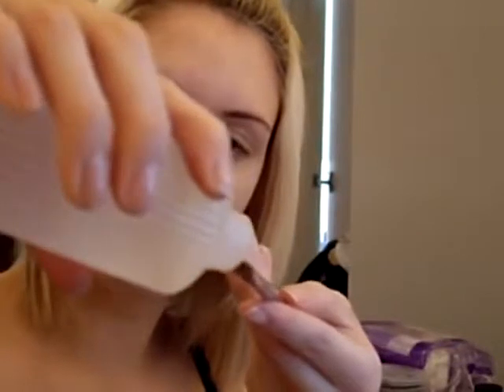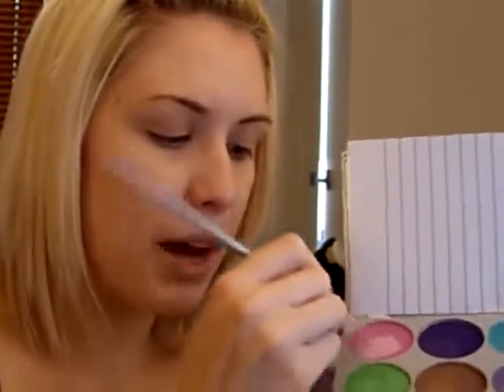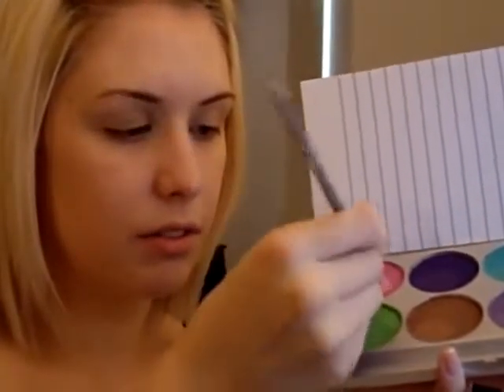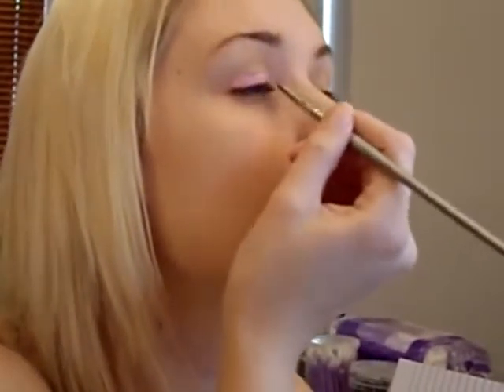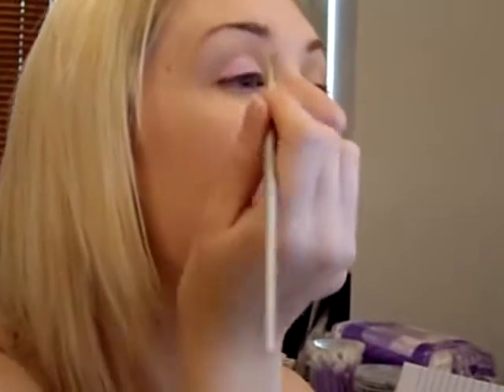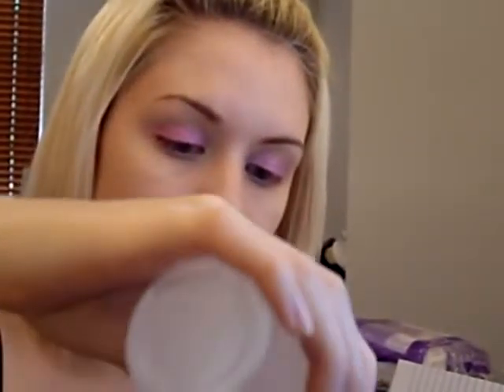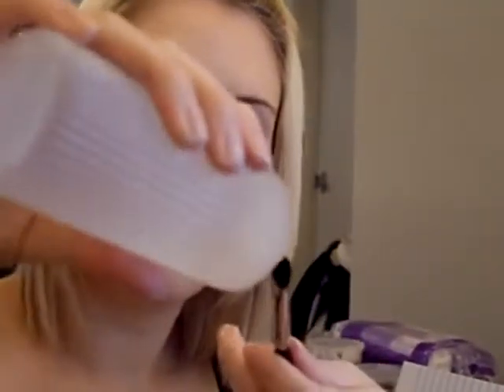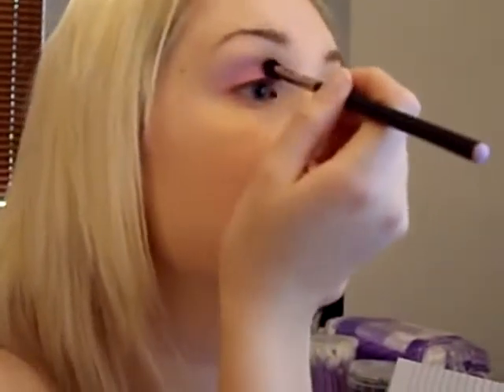How to apply Mehron Bases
How to/tutorial on how to get rid of the harsh line in the crease, how to stop the colour fading above the mehron base and what consistency of the product you need.
Products are:
Too faced shadow insurance
Mehron Pastel palette
Water dropper bottle
Taklon brush and a real hair blending brush Make Up 2nd parte de video previo sobre la Aplicacion de Base usando esponja Mehron.

Como Cada Mañana es un programa matutino con información fresca, novedosa y entretenida. Se transmite de lunes a viernes de 9 am a 12 pm en Tijuana, ...

Maquillaje en base agua.

BUY FACE PAINTING SUPPLIES! Buy Face Paints from US Store here: Buy Face Paints from UK Store

This is something I tried to find when I was playing around with the mehron bases. How to/tutorial on how to get rid of the harsh line in the crease, how to stop the ...